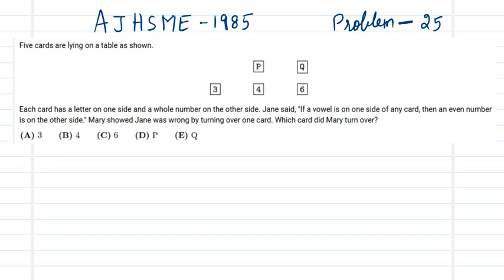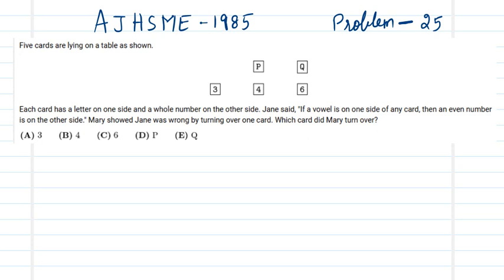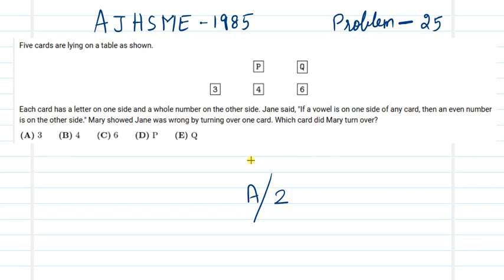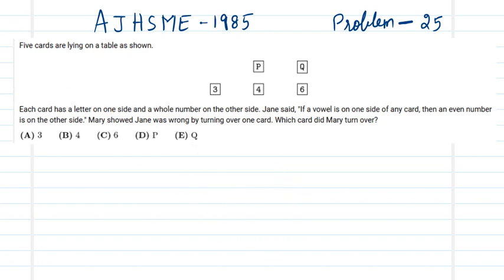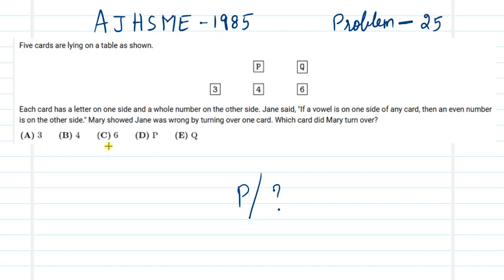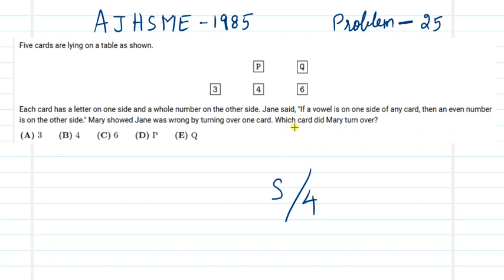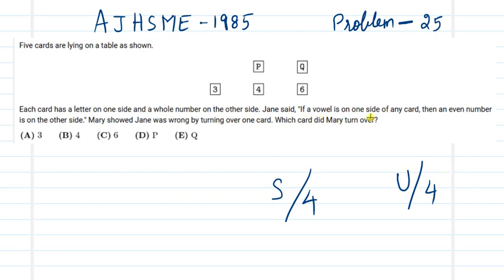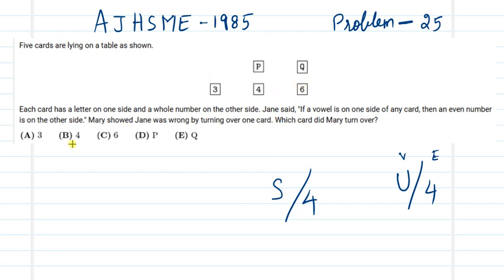AJHSME 1985 25